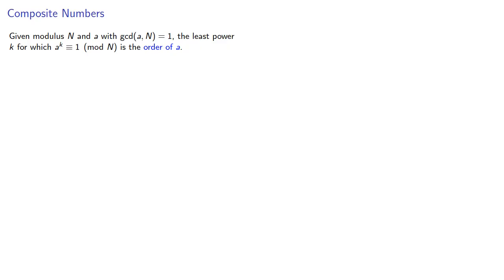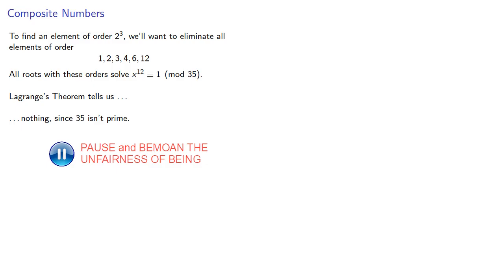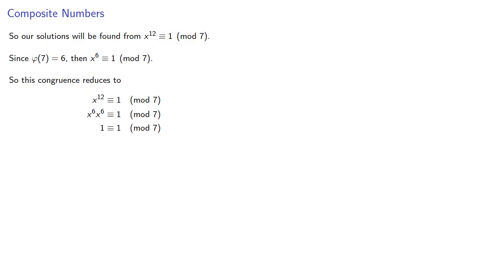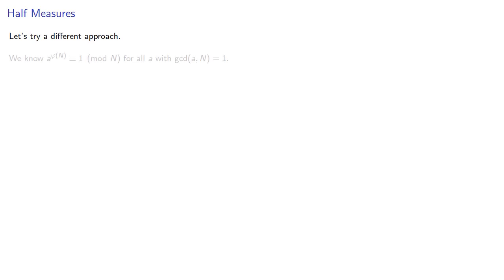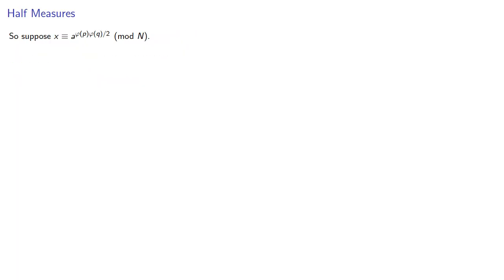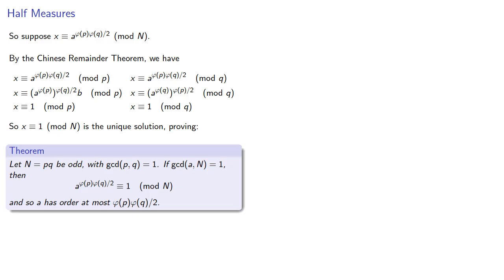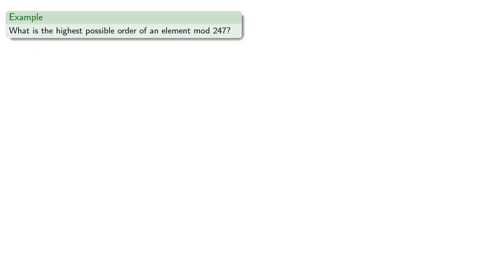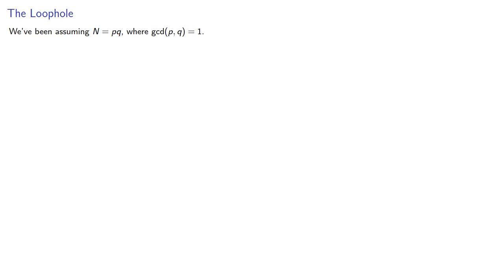Primitive Roots: Composite Moduli